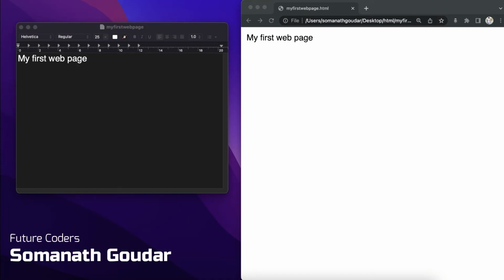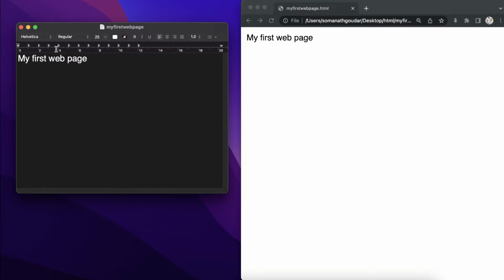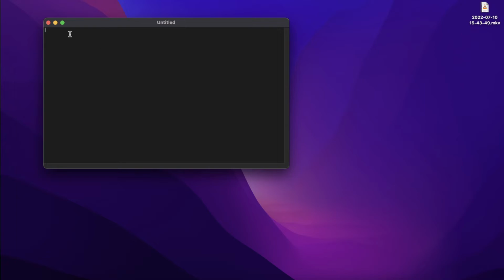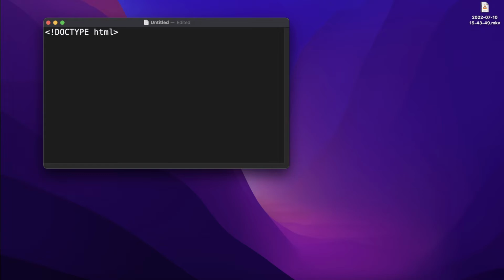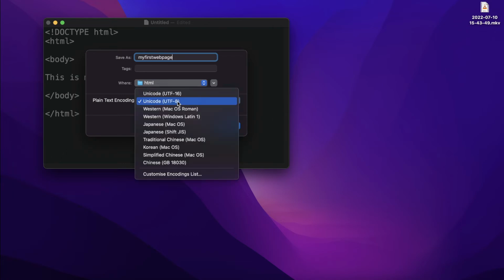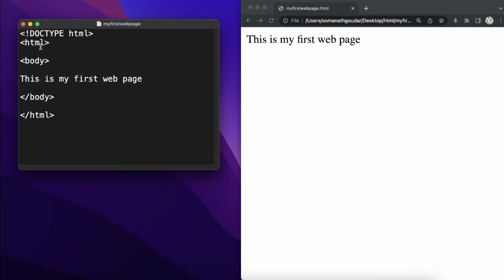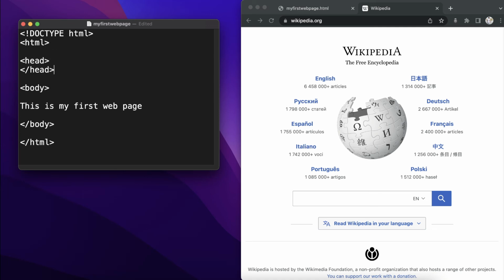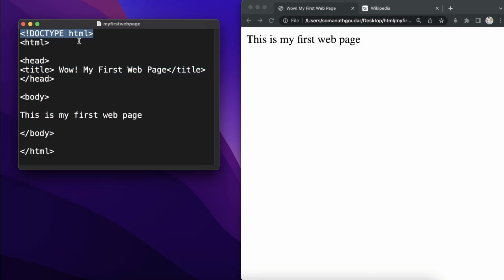Structure of HTML Document | HTML5 Tutorial #2